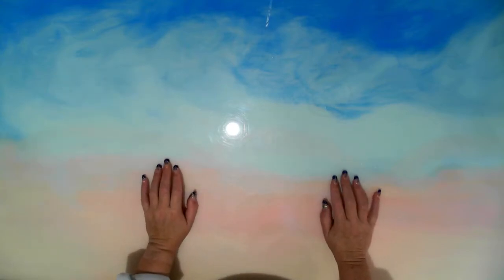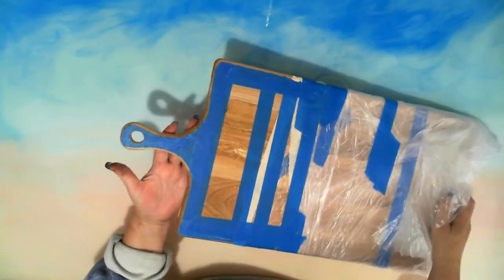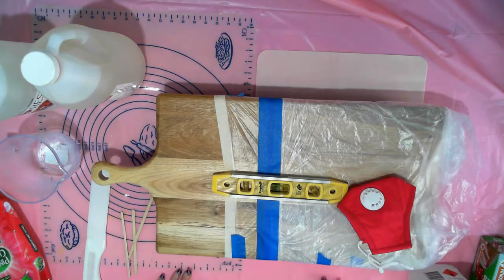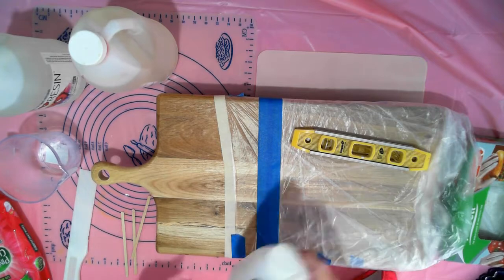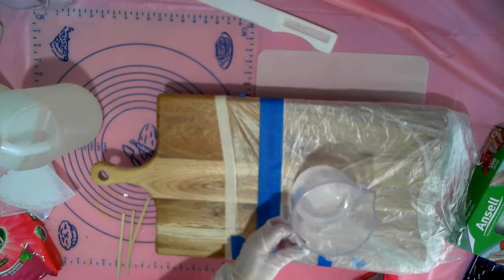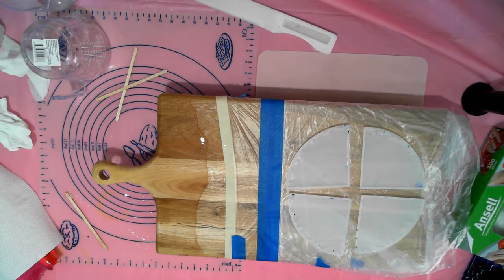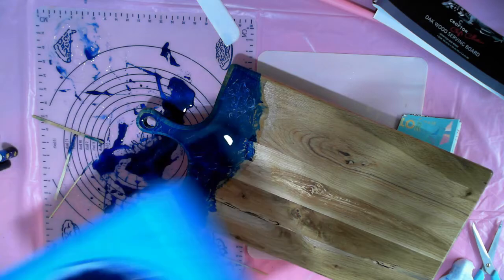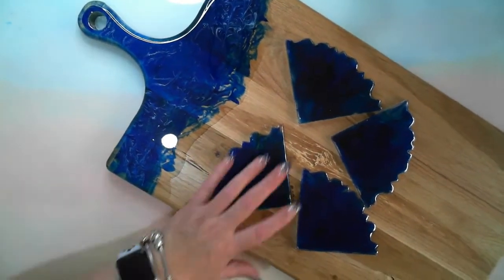Work it Wednesday - Diamond in the Rough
Join me for work it Wednesday where we get to play with some of the craft item in my stash.

S&T
 - Geode Agate Coaster Silicone Mold (4 pieces)
 - Clear Alcohol Inks for Resin Craft

Amazon
 - ArtResin - Epoxy Resin - Clear - Non-Toxic